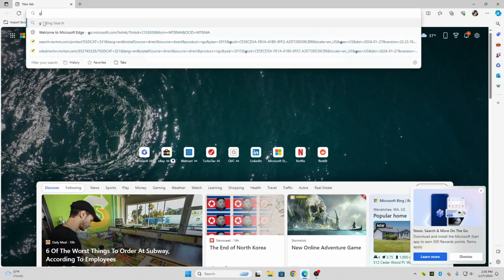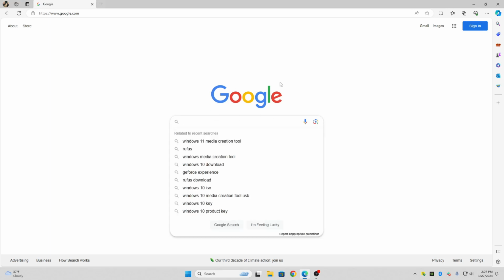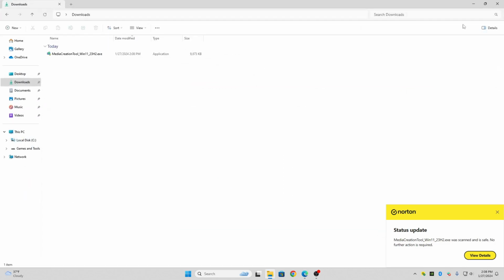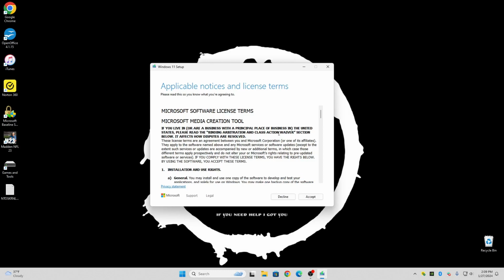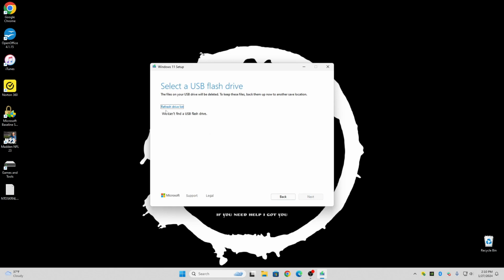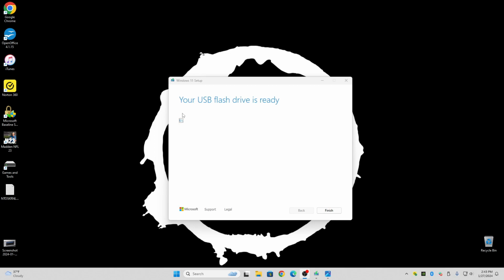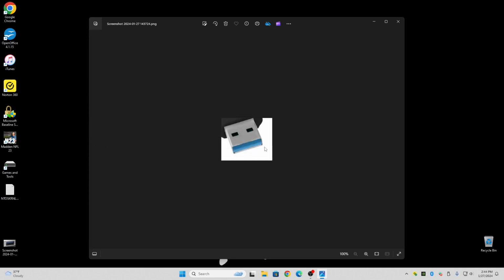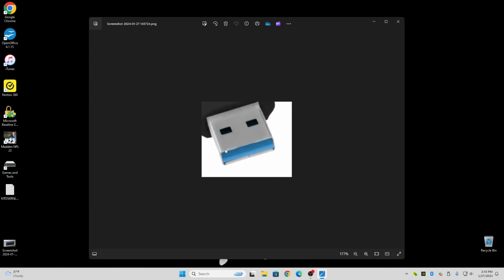How to create windows install media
In this video i go over the steps to take when creating your windows installation media.